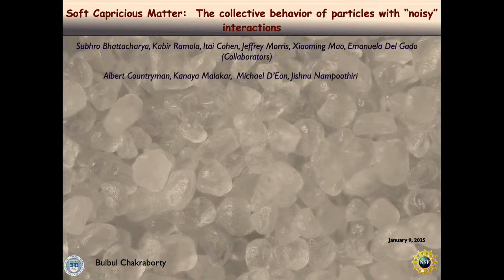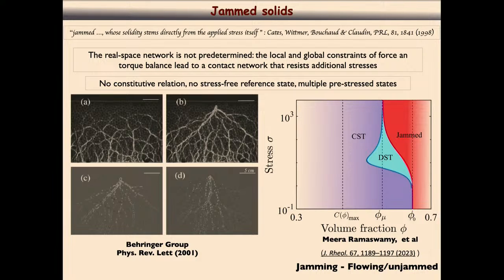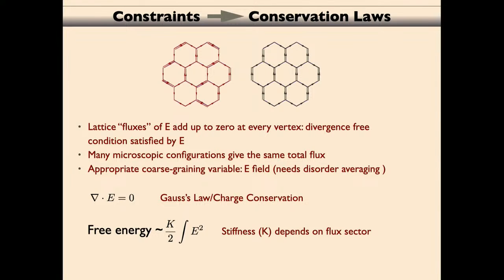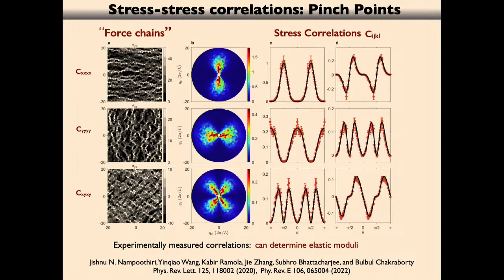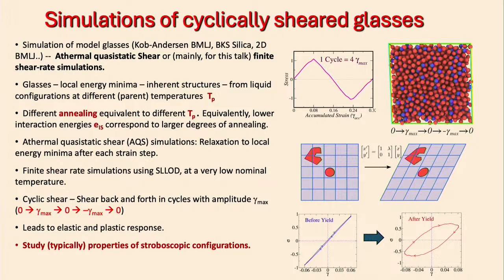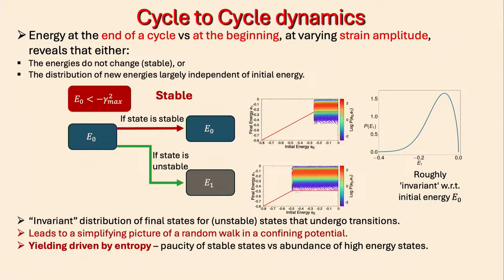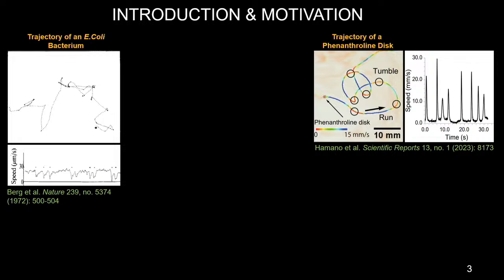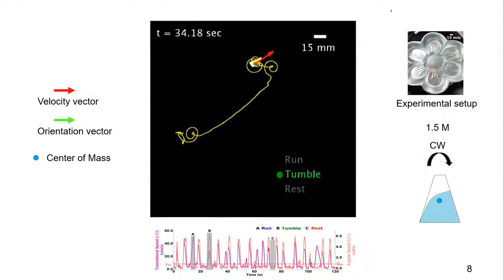Frontiers in Non-Equilibrium Physics (FNEP)